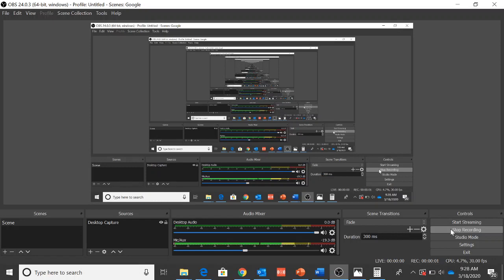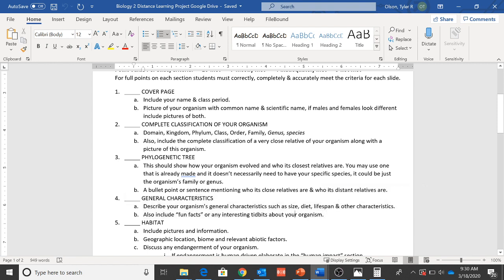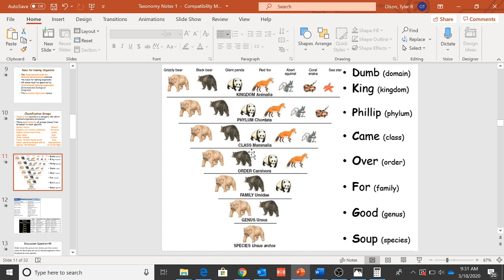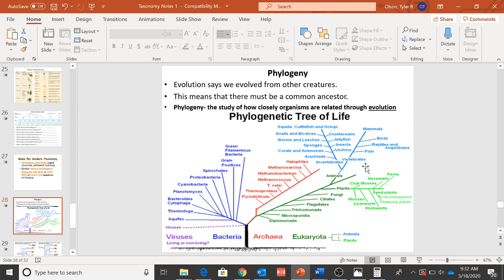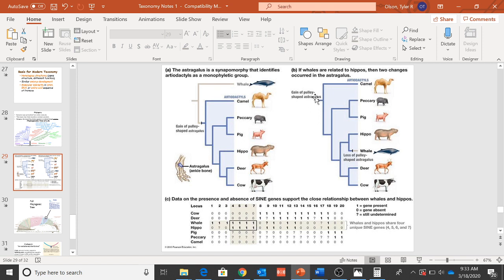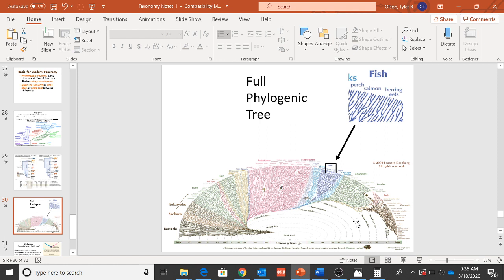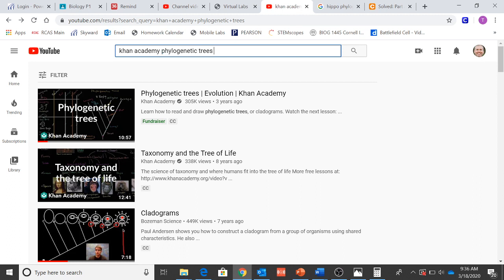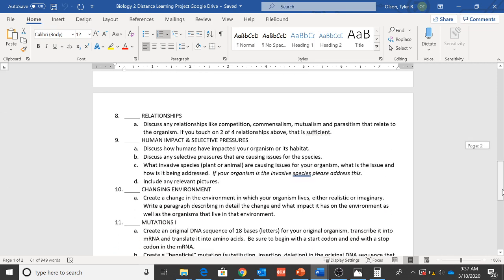Biology Day 3 Phylogenetic Trees